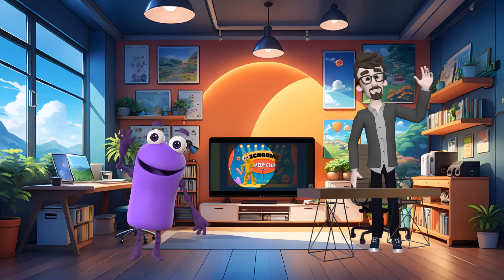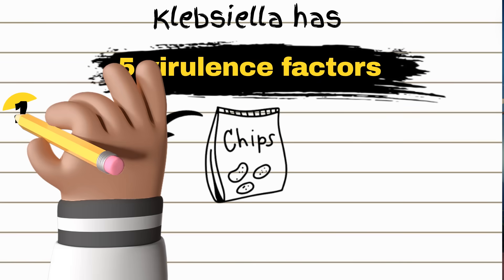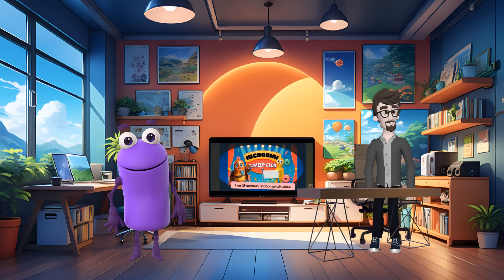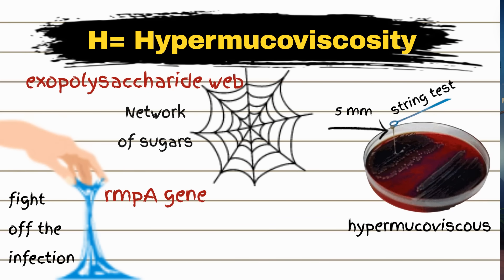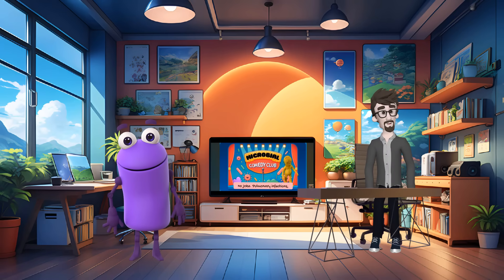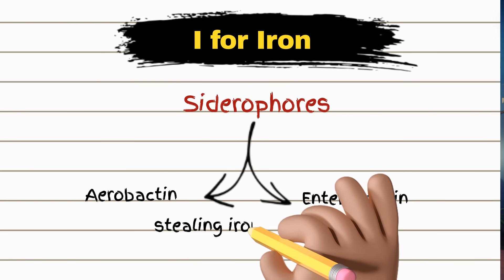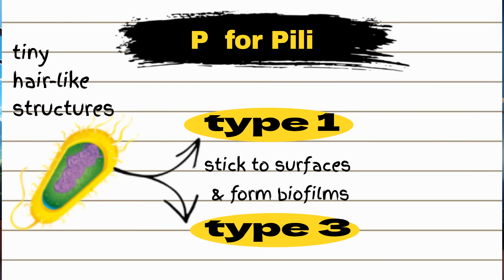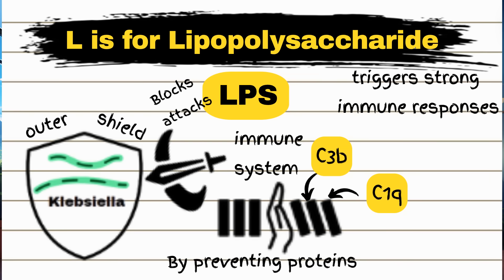Understanding bacteria in human body | K. pneumoniae virulence Factor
Klebsiella pneumoniae, bacteria in human body, ESBL infection, K. pneumoniae, Klebsiella pneumoniae bacteria, pathogenic organisms and disease, infection and drug resistance, microbiology learning resources

Welcome to The Infection Tube! In this educational video, Dr. Max and Cella dive into the fascinating world of Klebsiella pneumoniae, revealing the secrets behind its virulence factors. Using the mnemonic "KLEBSI EATS CHIPS," Dr. Max explains how Klebsiella uses its Capsule, Hypermucoviscosity, Iron-thieving Siderophores, Pili, and Structural Lipopolysaccharide to evade our immune system and cause infections.

Key Points Covered:

 1. The role of the Capsule (K1 and K2 serotypes) in hiding from immune cells.
2. Hypermucoviscosity and the exopolysaccharide web, regulated by rmpA, rmpA2, and magA genes.
3. Iron-thieving Siderophores like aerobactin and enterobactin.
4. Pili and their role in sticking to surfaces and forming biofilms.
5. Structural Lipopolysaccharide (LPS) as an outer shield against immune attacks.

📚 Source of Information: UptoDate

This video is designed for learning purposes, making use of animations, characters, drug names, and mnemonics to aid understanding.